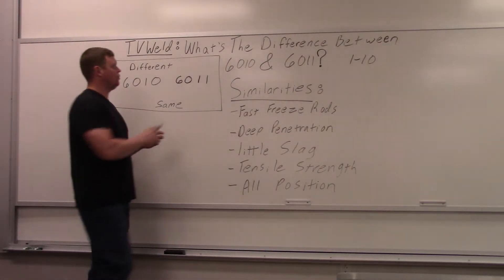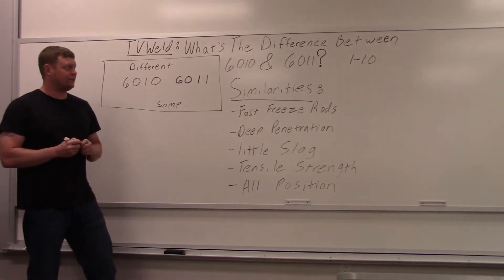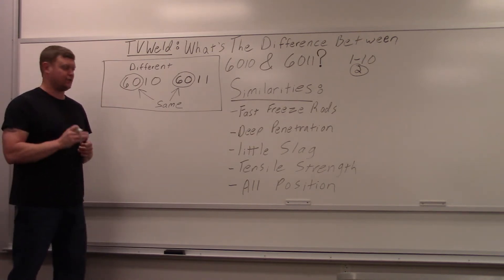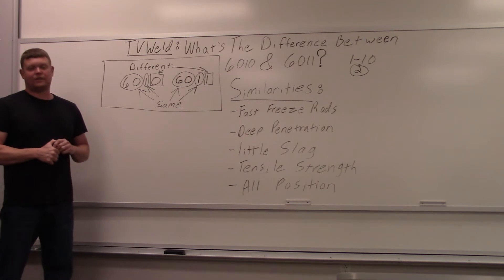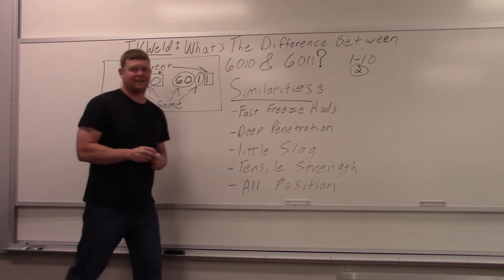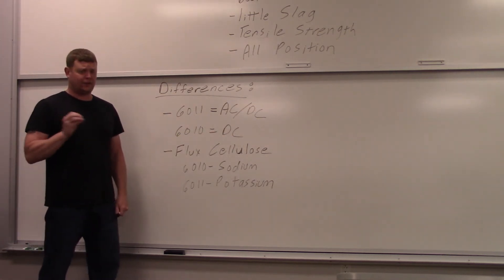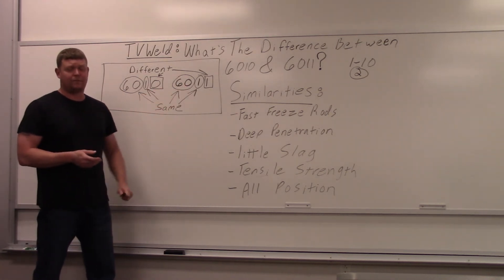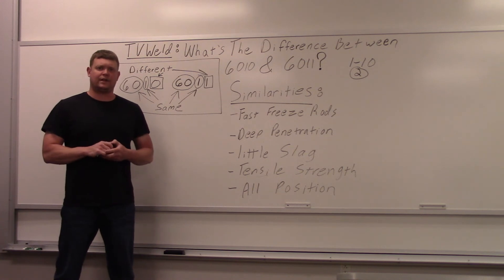6010 Vs. 6011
This video explains the differences between 6010 & 6011 welding electrodes.